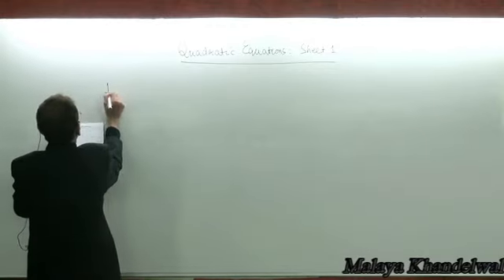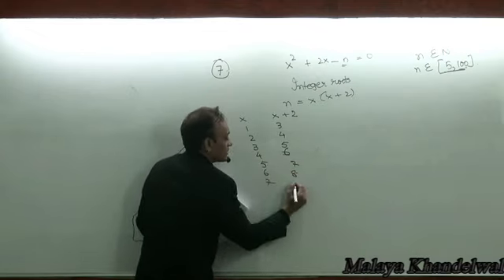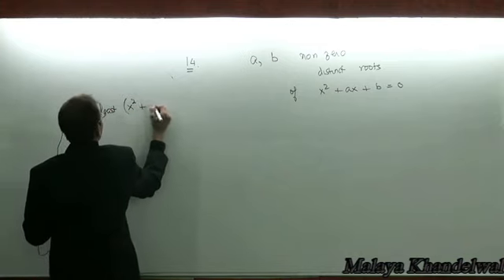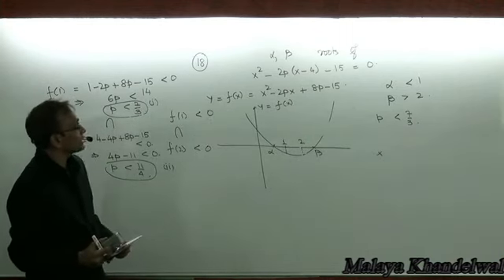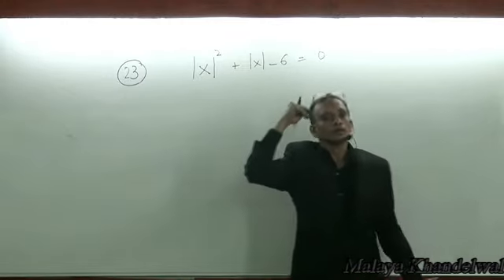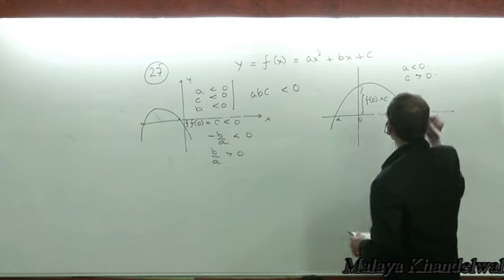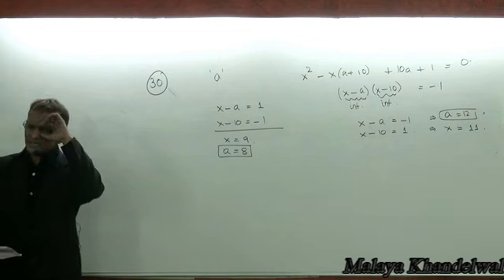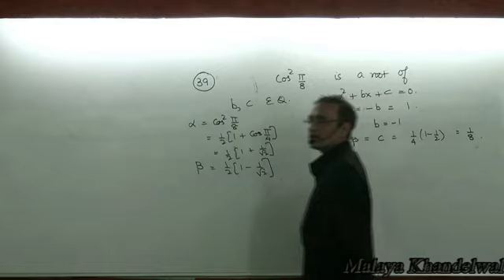Quadratic Equations Sheet 1 for JEE/Boards